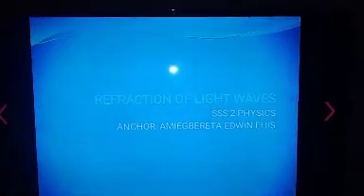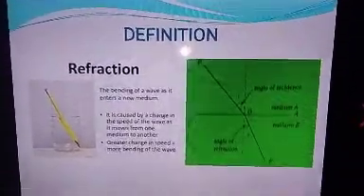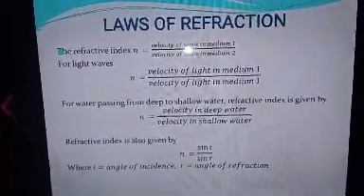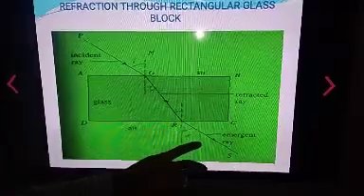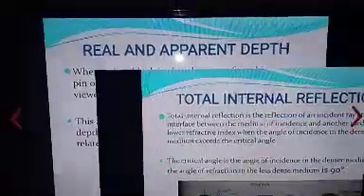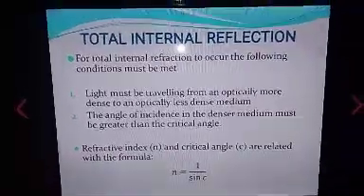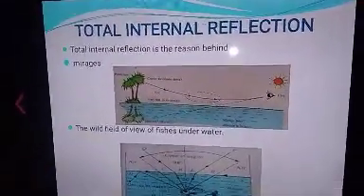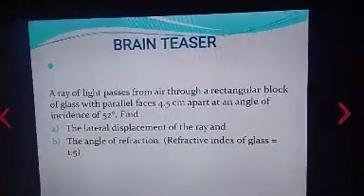Refraction of Light Waves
Definition, phenonmenon, Refraction through glass block, total internal reflection.